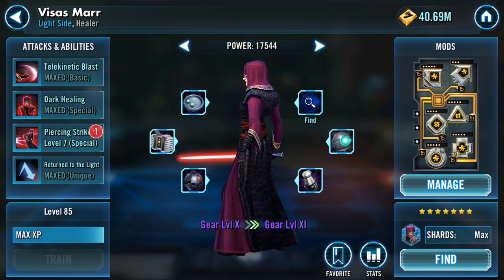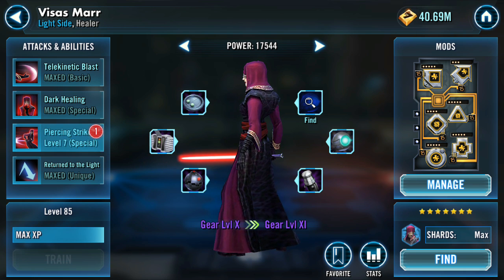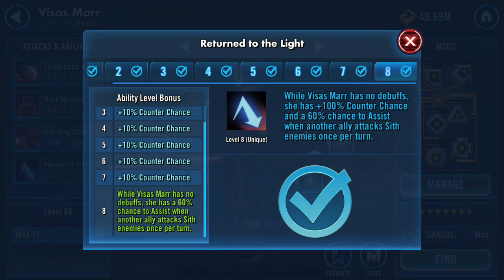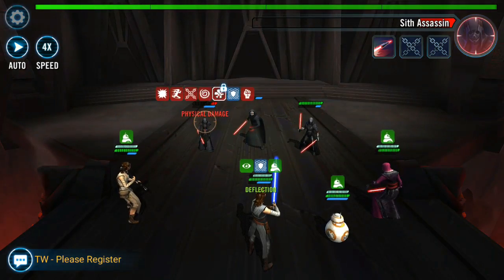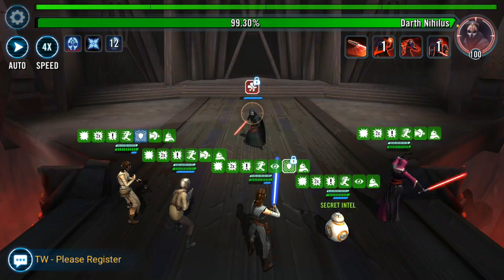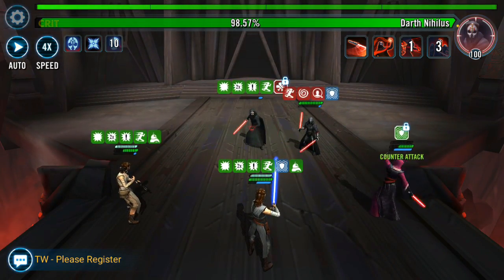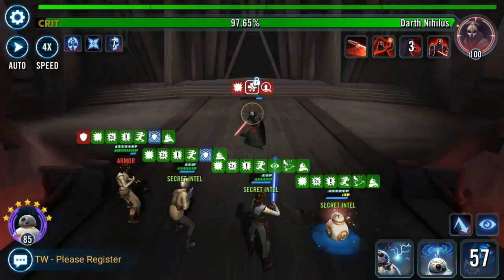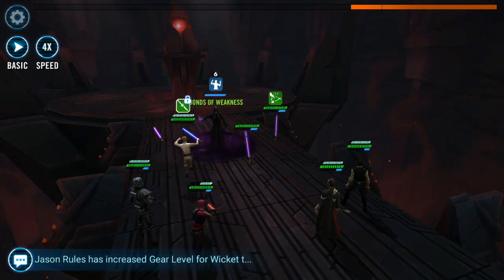Should You Invest in Visas Marr for the Sith Raid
0:32 - Kit and Mods
3:04 - Phase 3 (Pretty good)
5:16 -Phase 1 (Amazing)
10:08 - Phases 2 and 4 (Really Bad)
12:00 - Final Verdict